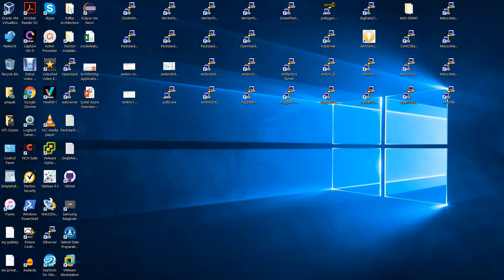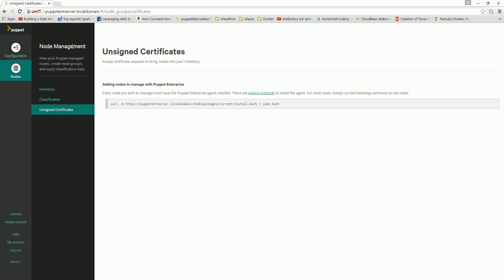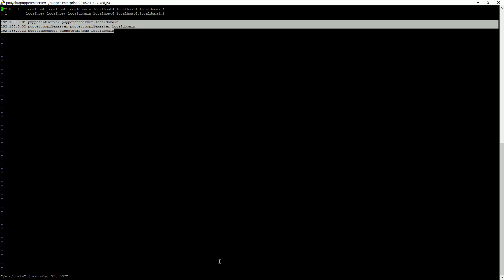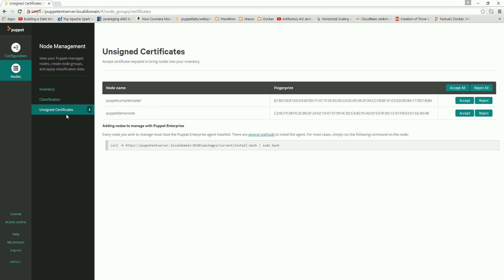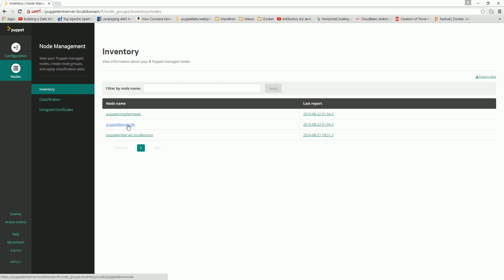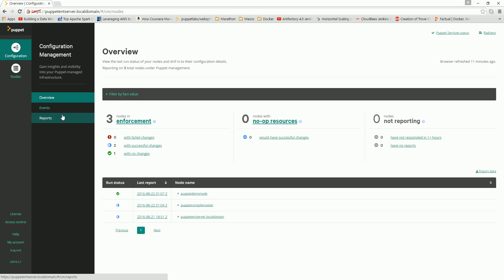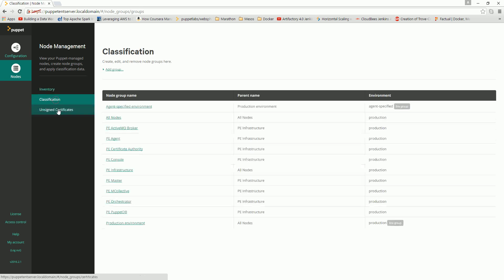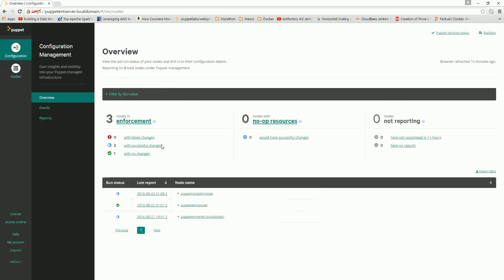Puppet Enterprise Server Configuration and add Compile Master and Slave Node